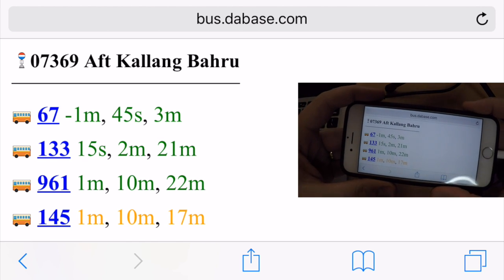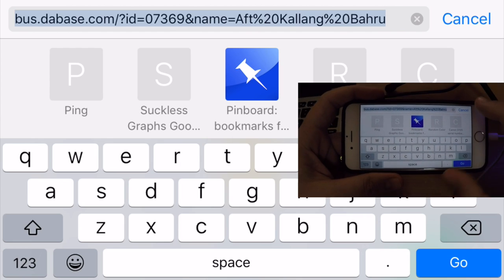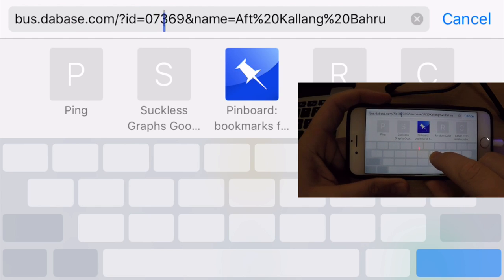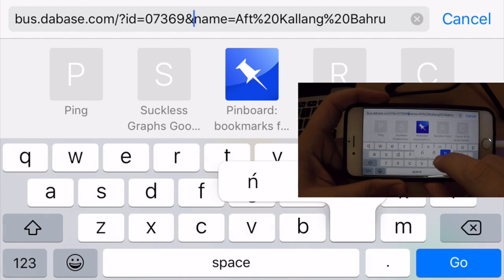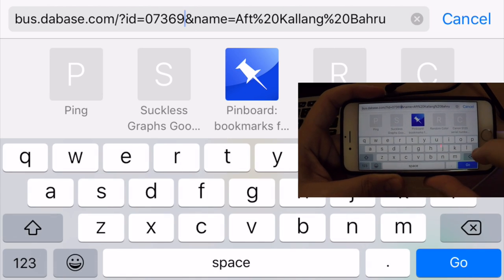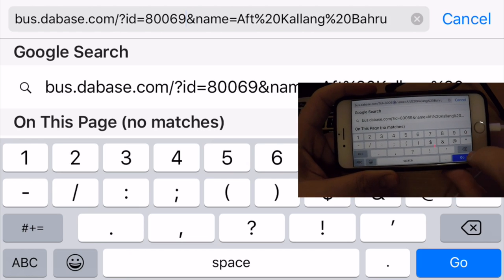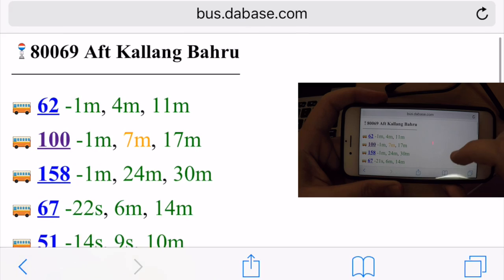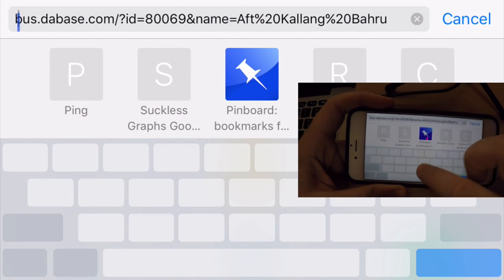IOS 3D force touch for easier URL editing & cursor movement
Sharing a useful keyboard force touch feature for easier URL editing